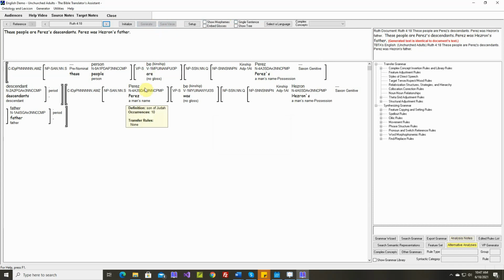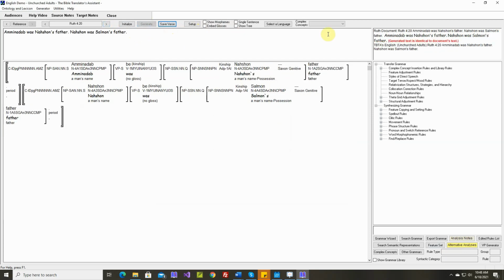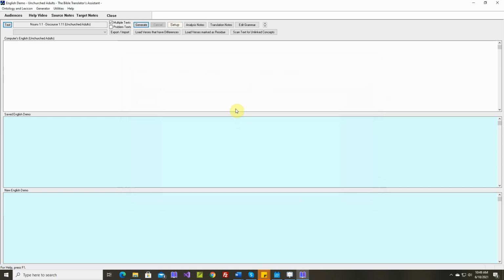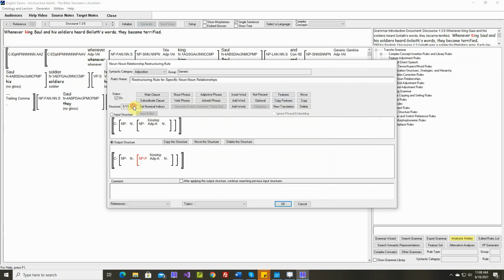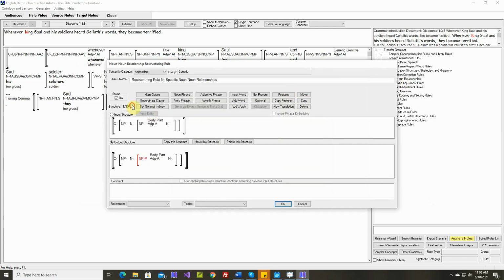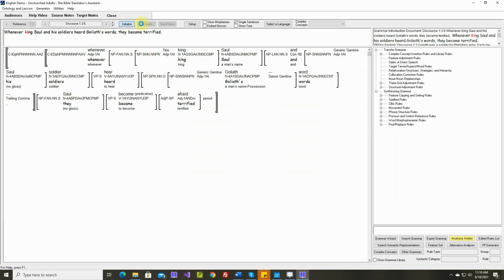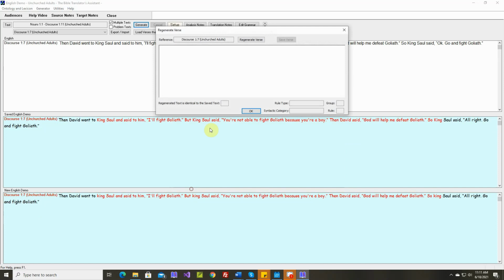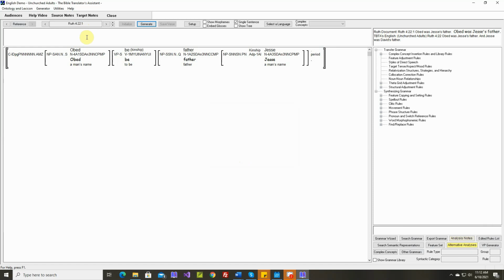Tutorial 98: Generating Ruth 4:18-22